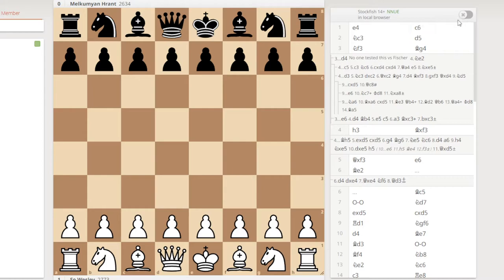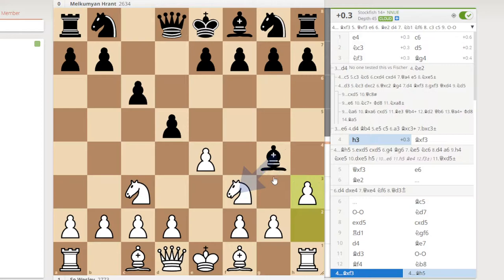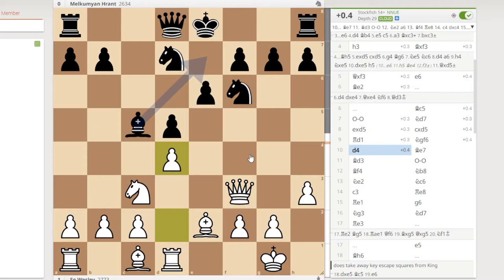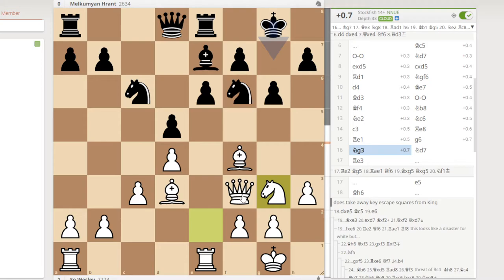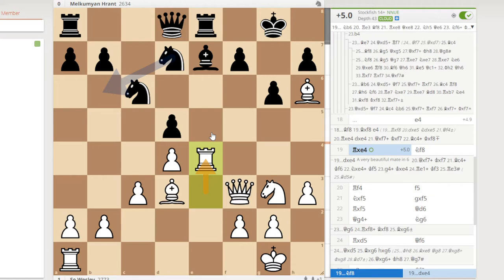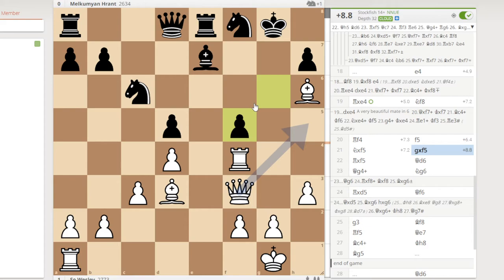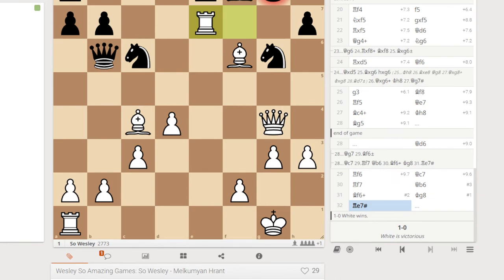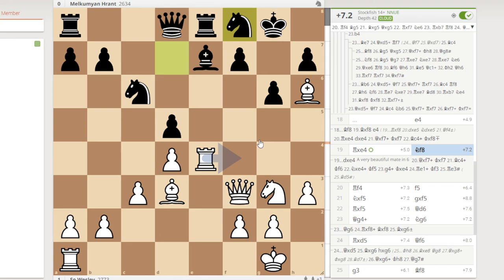Wesley So Amazing Games: So Wesley - Melkumyan Hrant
Lets study the game together. One of the best games between Wesley So and M Hrant.